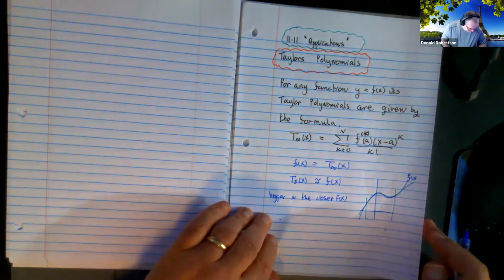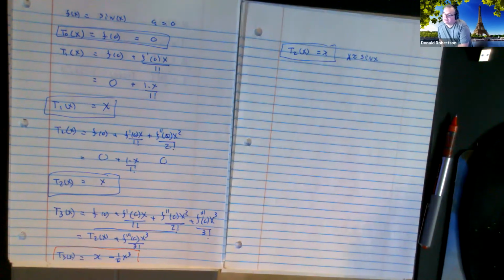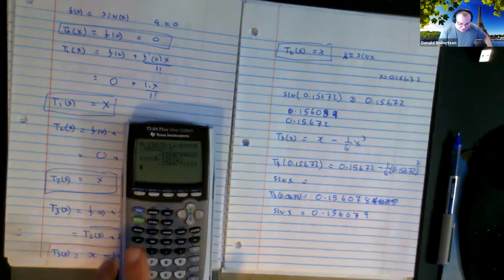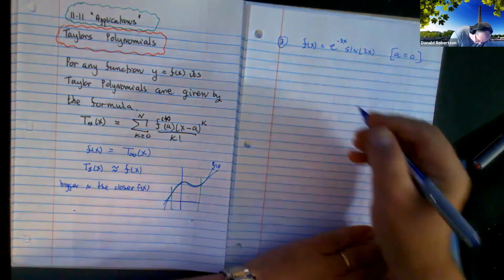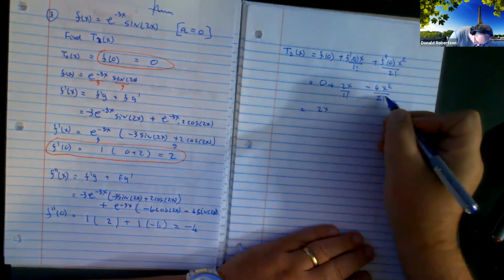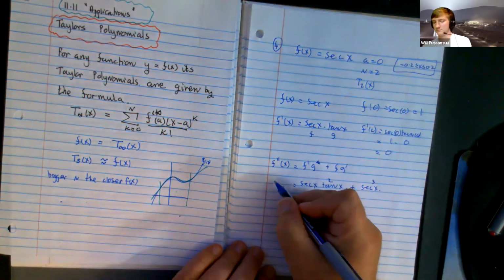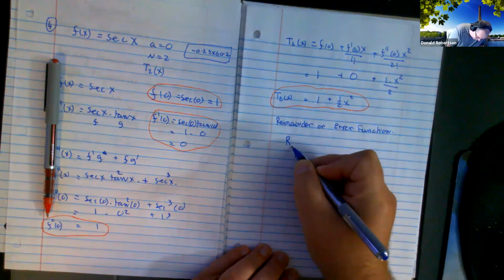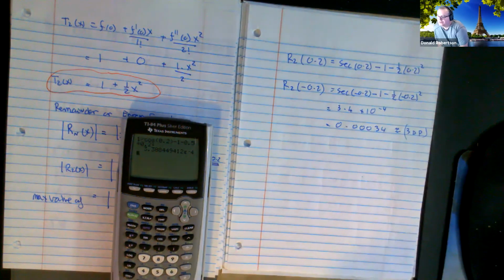Math 163 9am Tuesday 19th October